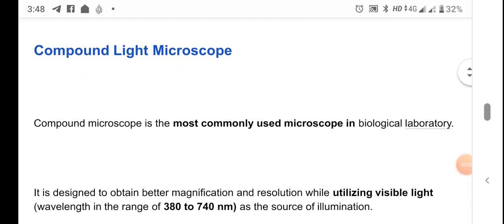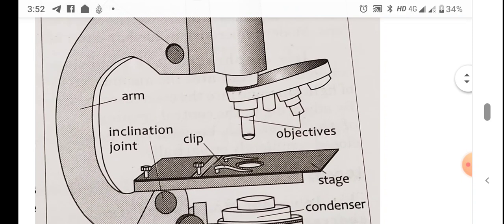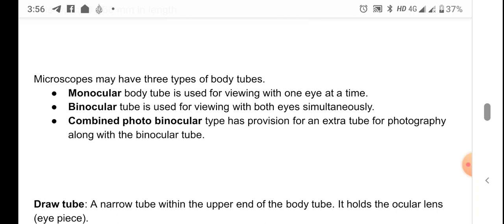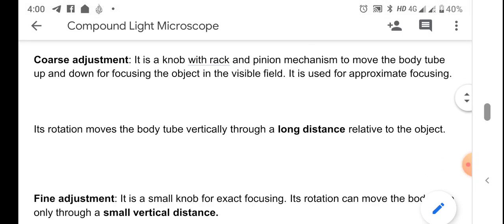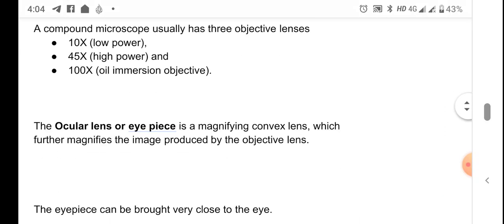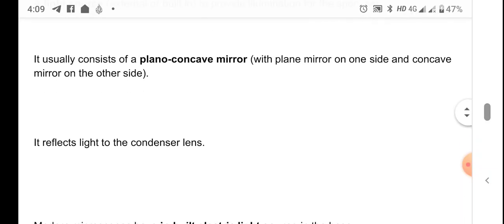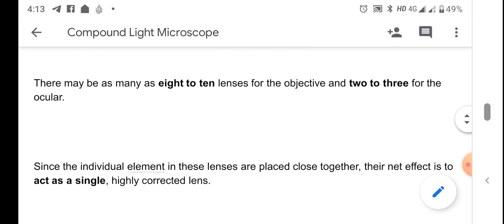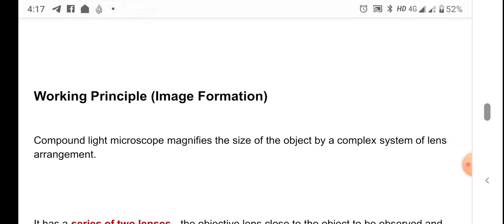Compound Light Microscope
A brief description on Compound Light Microscope